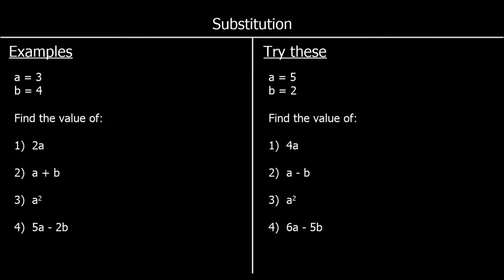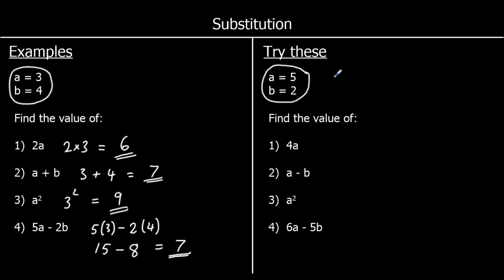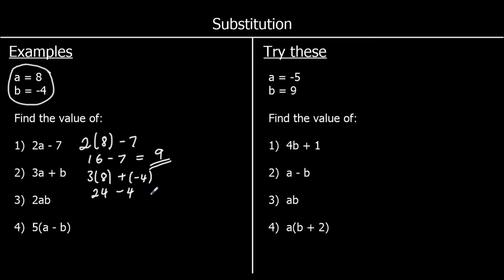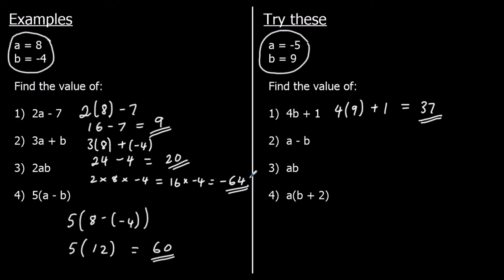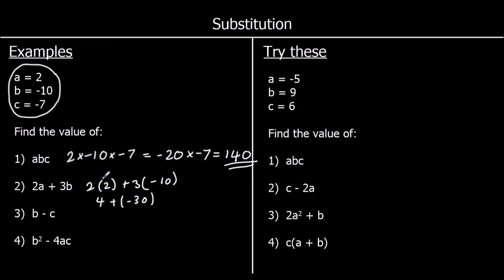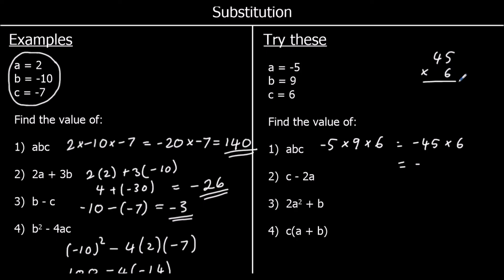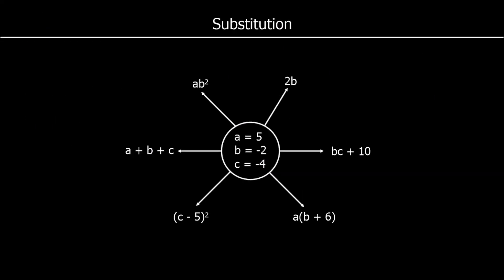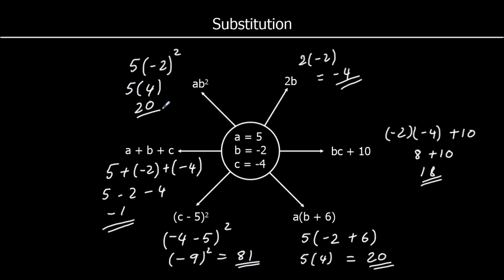Substitution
Maths tutorial on the topic of substituting positive and negative numbers into an expression.